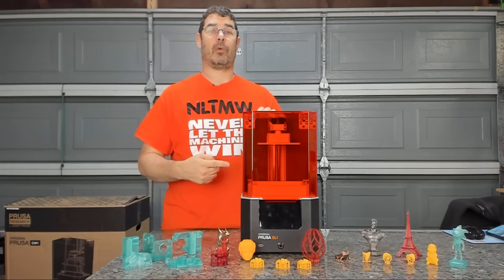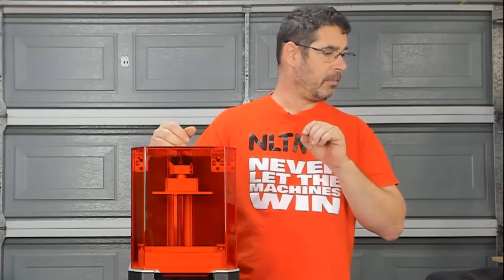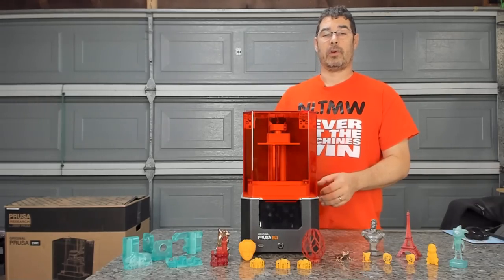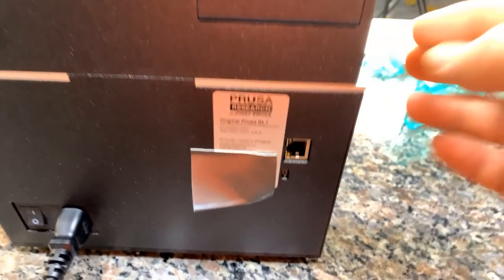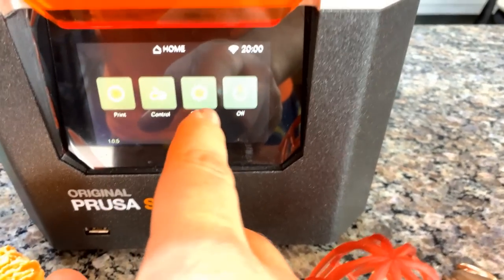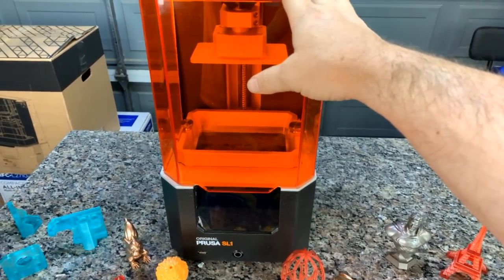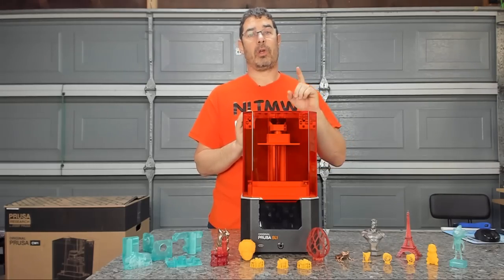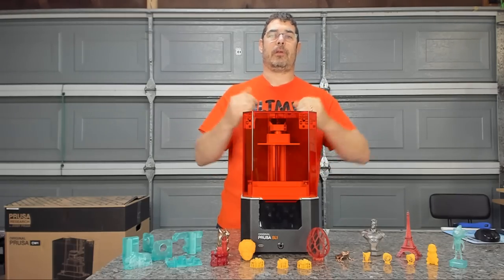Prusa SL1 Up Close & Personal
I was part of the beta program forPrusa SL1 and CW1 units, so I got and early chance to put it through it’s paces.  Now that the Prusa SL1 is shipping, let’s take a close look at the machine itself.

Just a few of the models I showed in this video close up:

Squizzle! A Supports Free Squirrel Sculpt by loubie